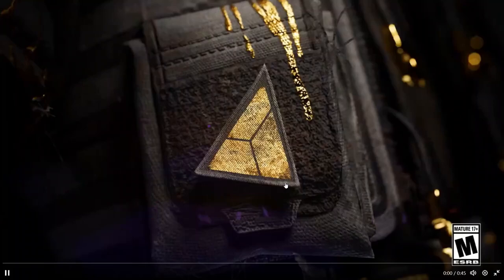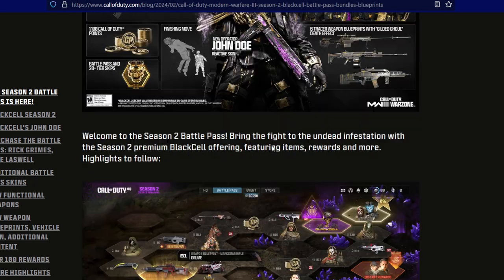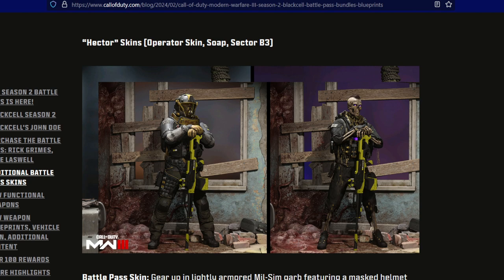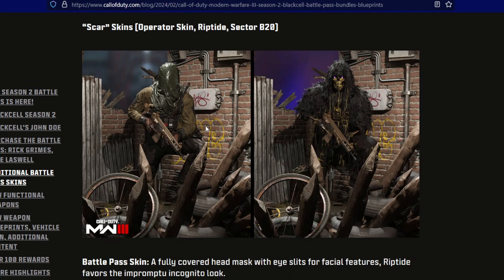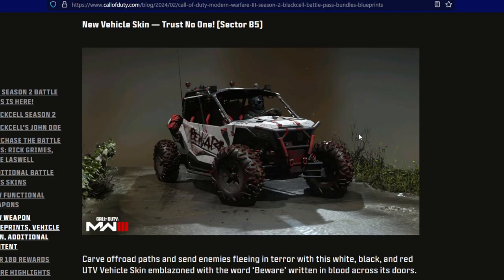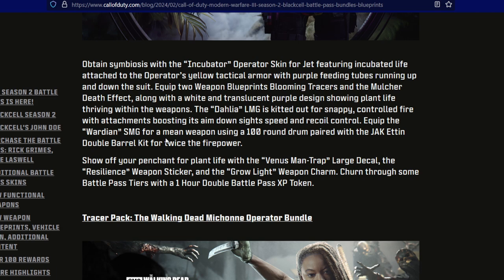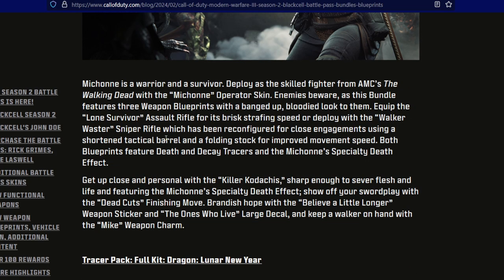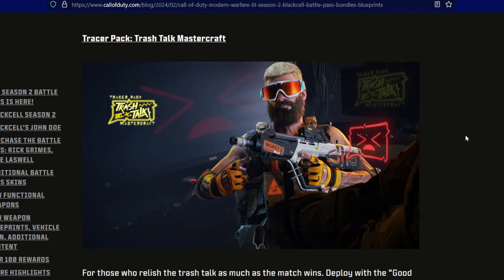BATTLEPASS SEASON 2 BLOGPOST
hello everyone welcome back covering another call of duty blog post and i wanna do more of this an make interesting videos like this. Enjoy the video ladies and gentleman.

timestamps
0:00 - INTRO
1:35 - S2 battlepass blog
2:18 - black-cell talk(non-sense)
3:15 - black-cell season 2 roadmap
5:33 - black-cell sector
10:56 - battlepass S2 overview
18:18 - new weapons/blueprints/store bundles
27:06 - OUTRO